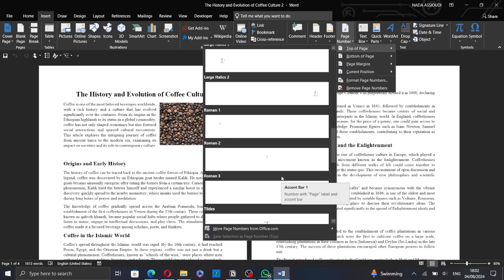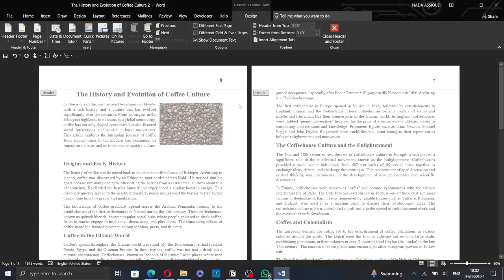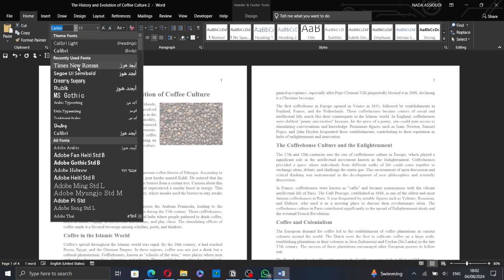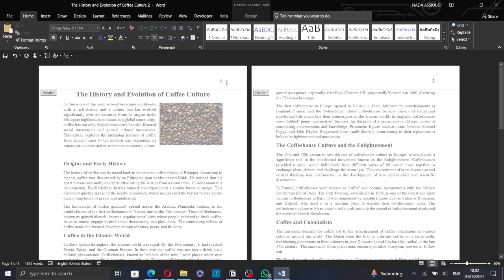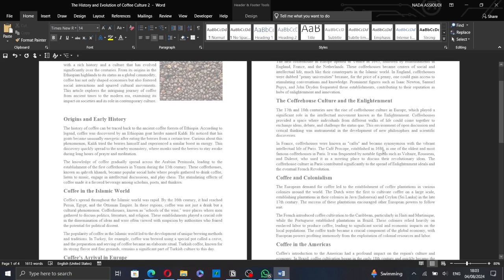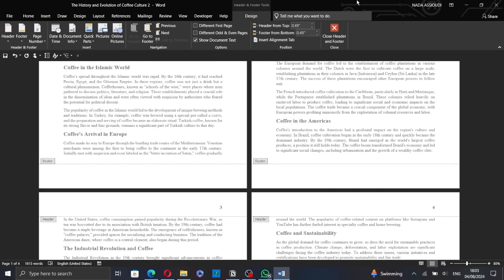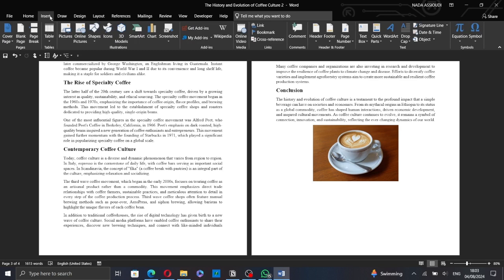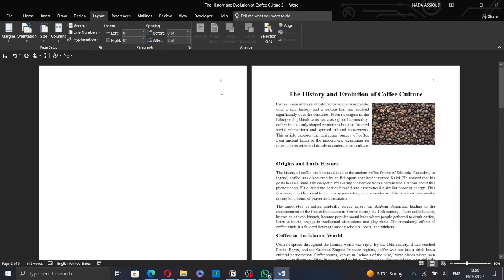How To Get Automatic Page Numbers In Microsoft Word Tutorial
Today we talk about get automatic page numbers in microsoft word,microsoft word tutorial,how to add page number in ms word,page numbers